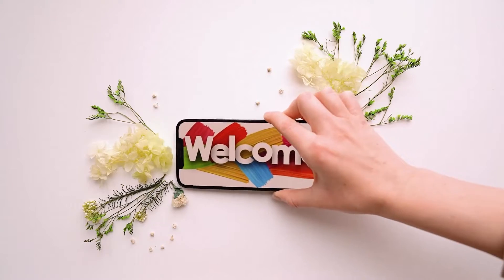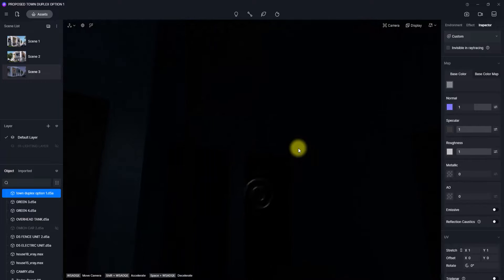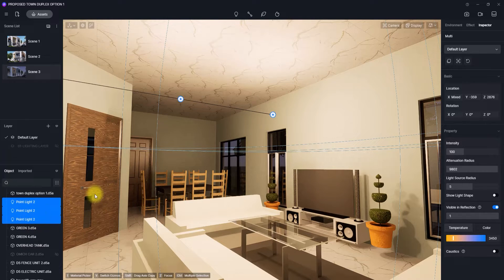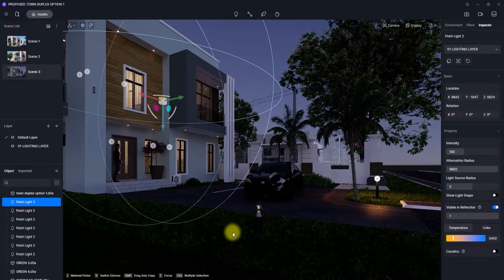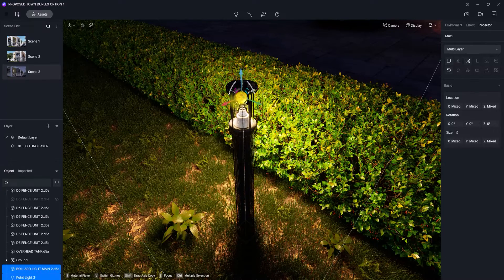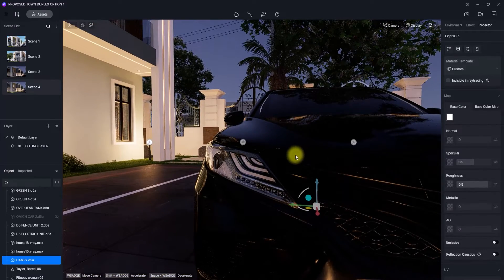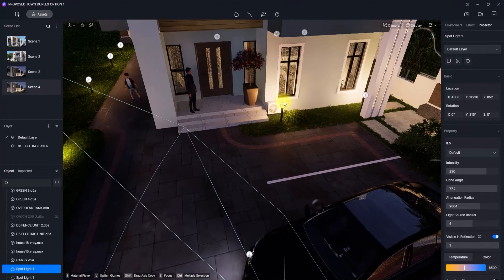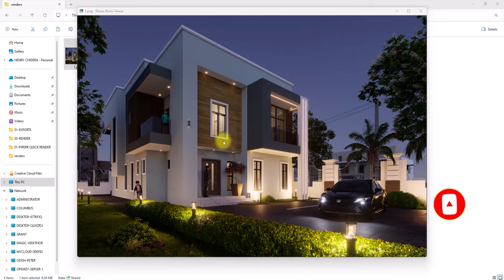How To Light-Up Your Night Renders In D5 Render/ D5 Render Tutorials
In this video we explore tips and tricks on how to create a well-lighted evening or night scenery in D5 Render.